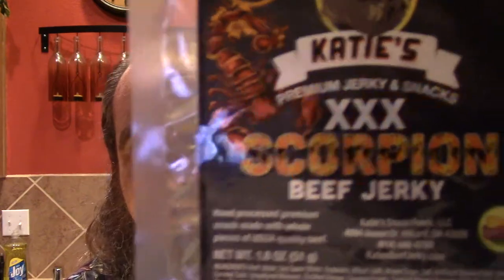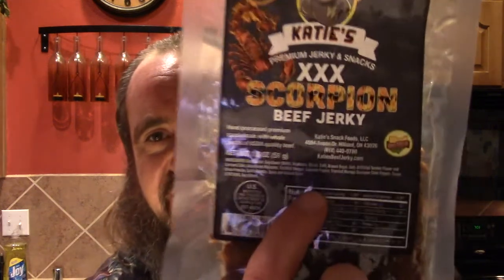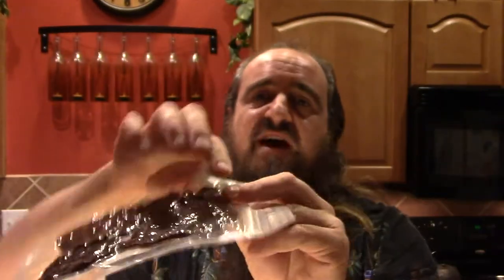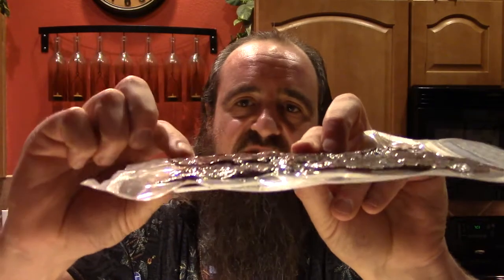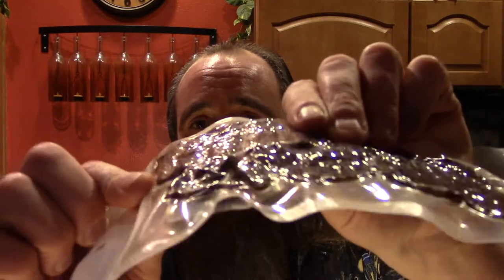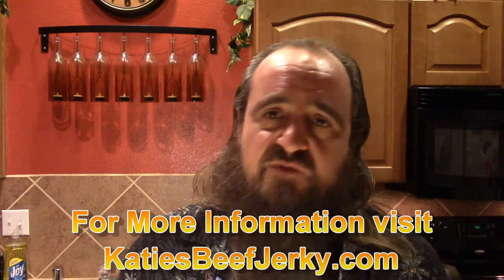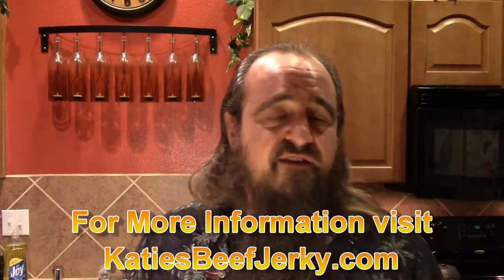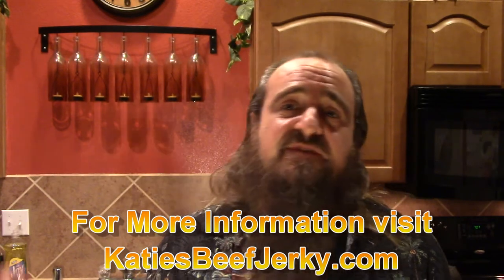KatiesXXXScorpionJerky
Matt Burns reviews Katie's XXX Scorpion Beef Jerky